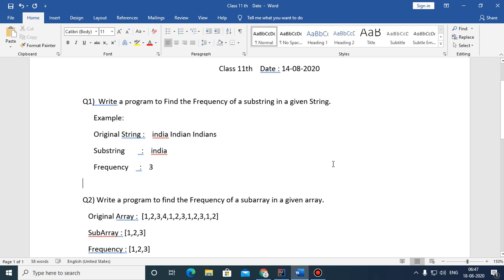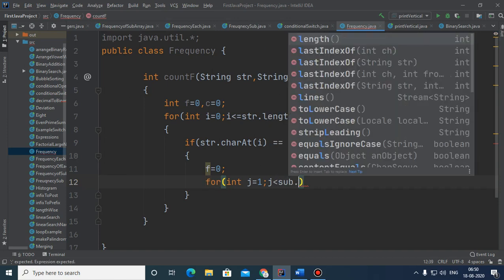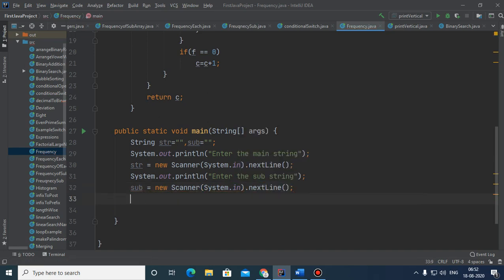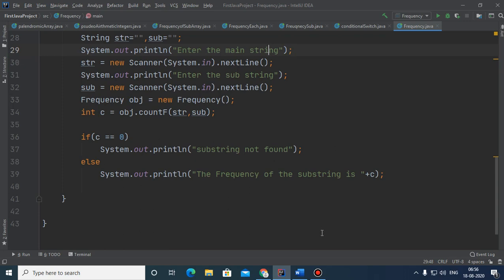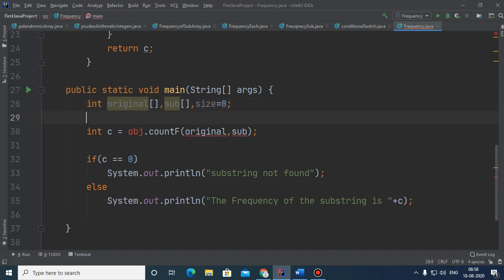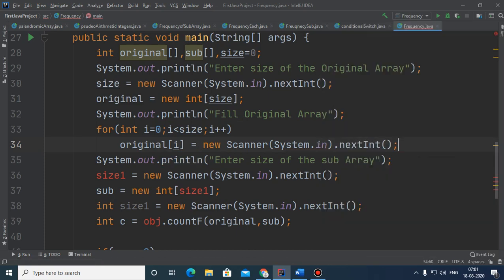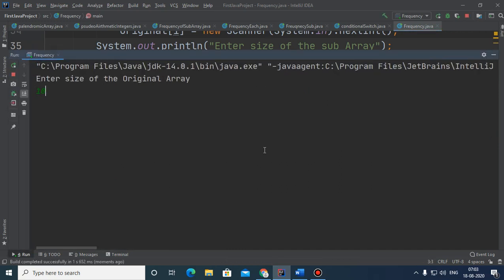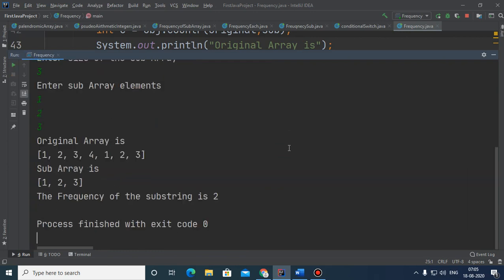Frequency of a Sub Array in a Given Original Array